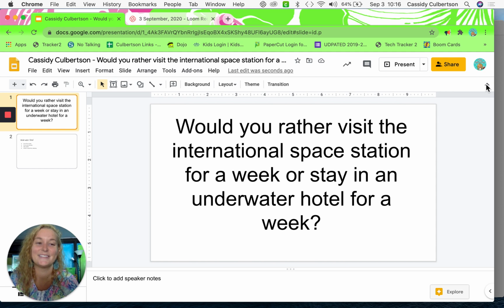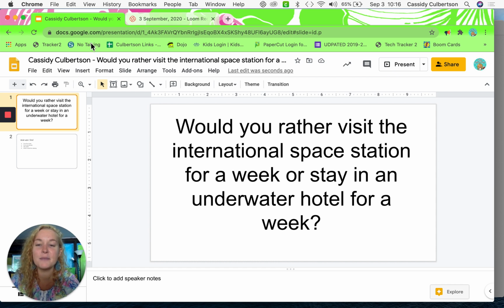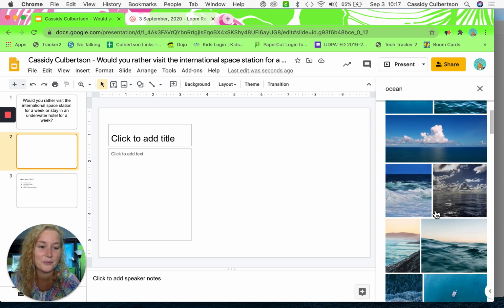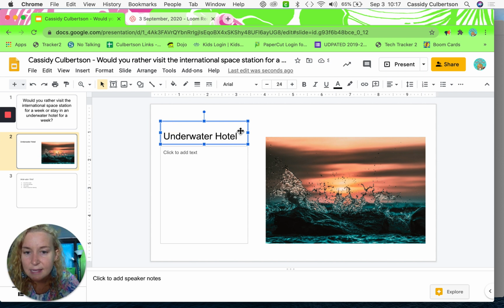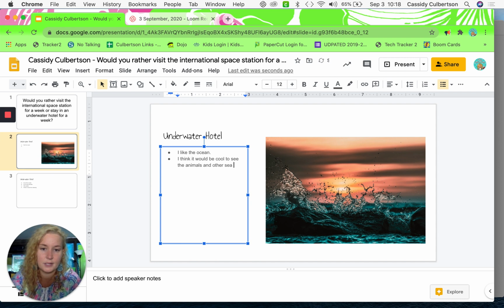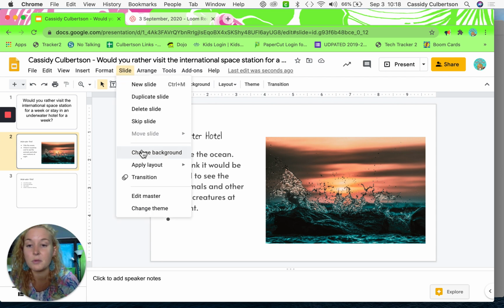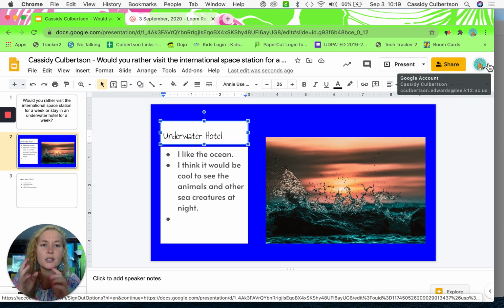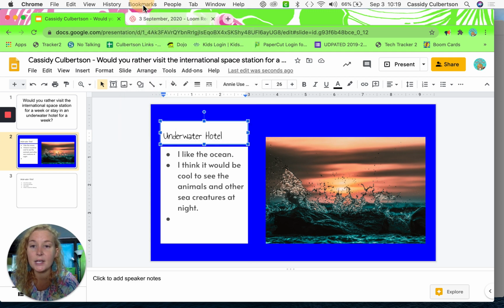Finding the Menu Bar in Google Slides & Docs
The menu bar gives you more options and easy access to all the editing features you need to make an awesome slideshow or document... but by default, it's hidden.